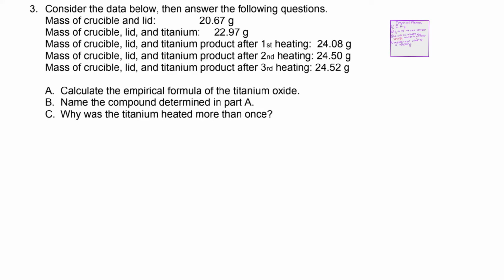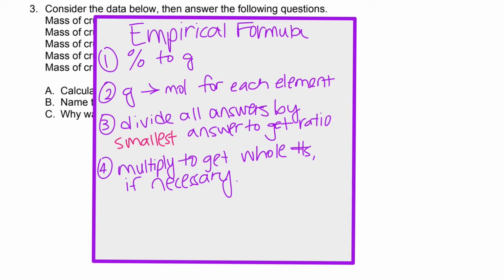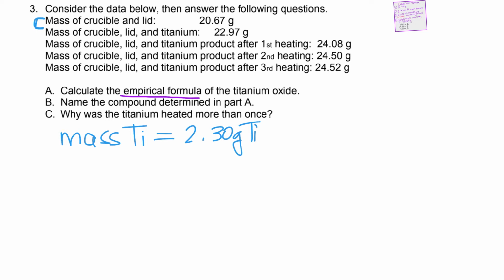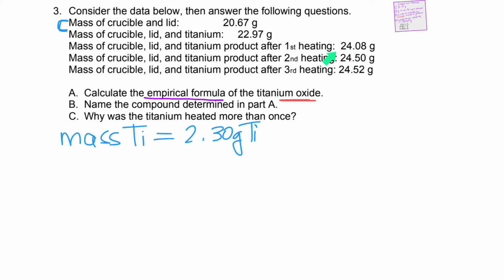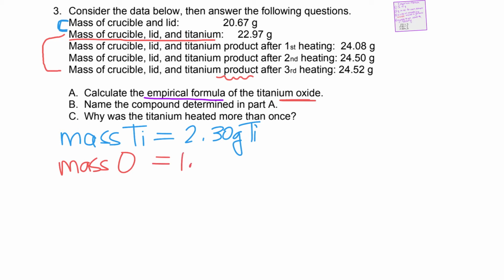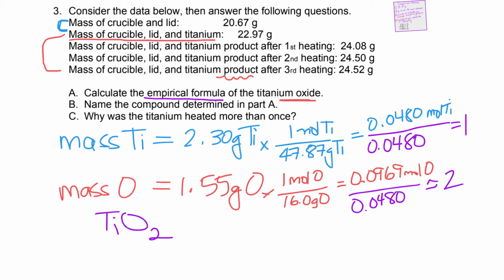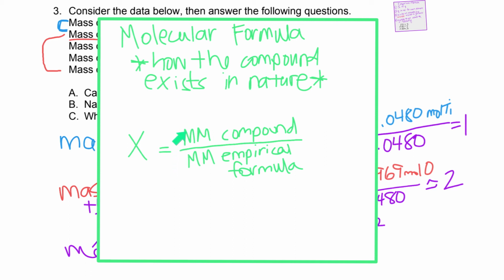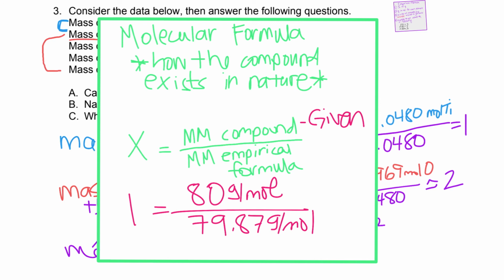Empirical formula from lab data